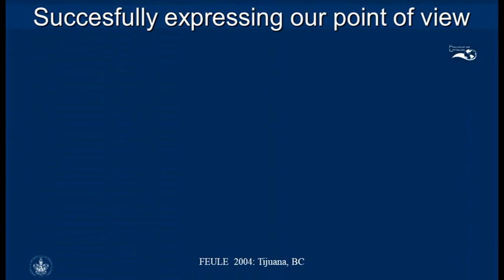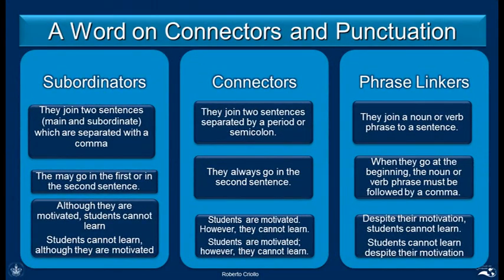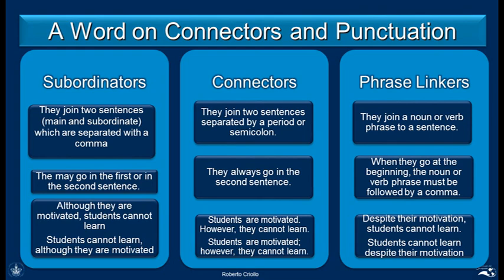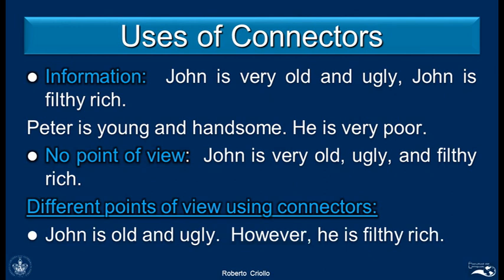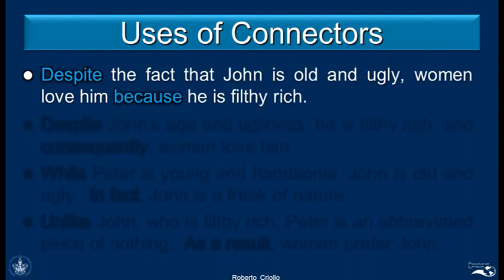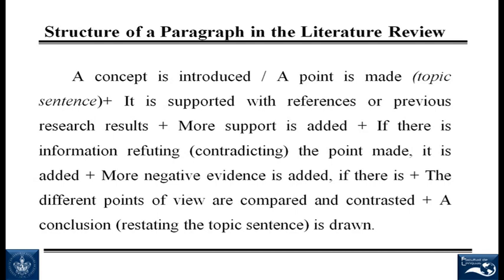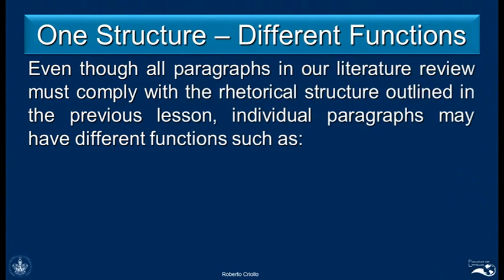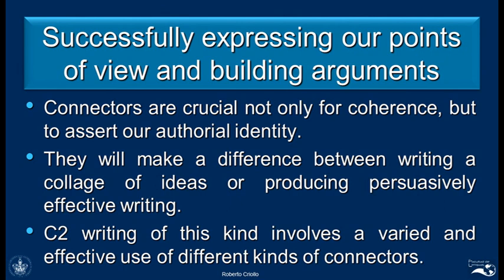AUTHORIAL IDENTITY & CONNECTORS IN LITERATURE REVIEWS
This lesson focuses on the use of academic connectors in order to successfully expresss our point of view, build arguments, and ultimately asserting our authorial identity when writing a literature review.